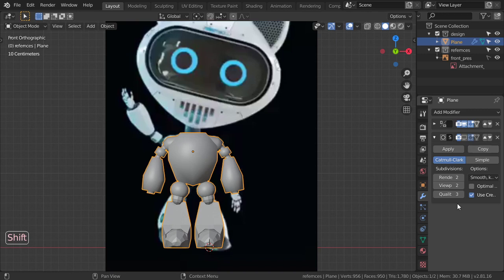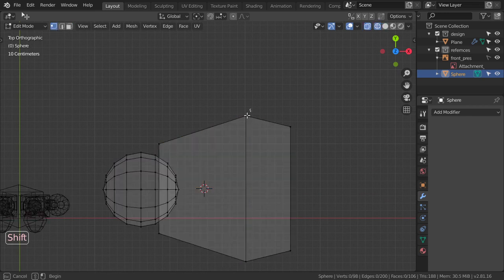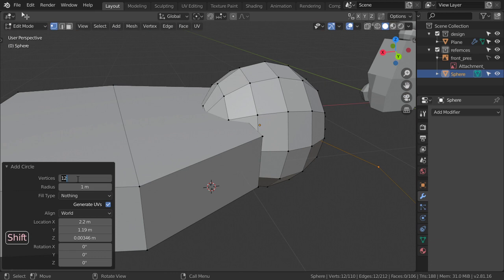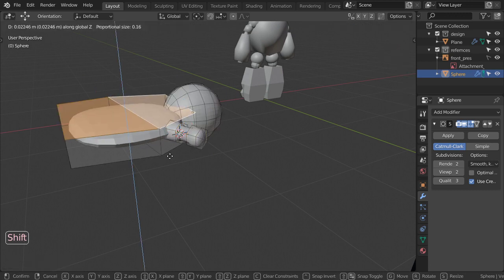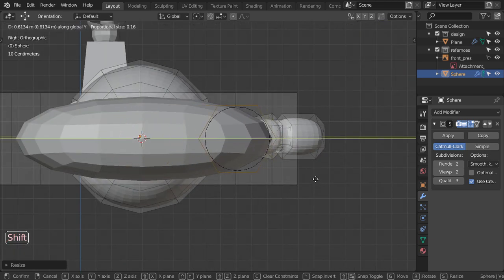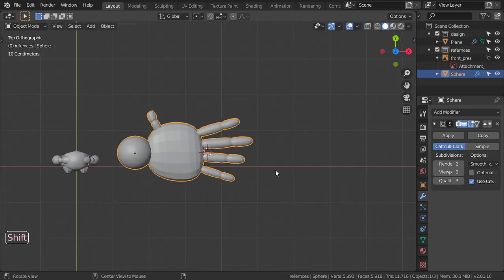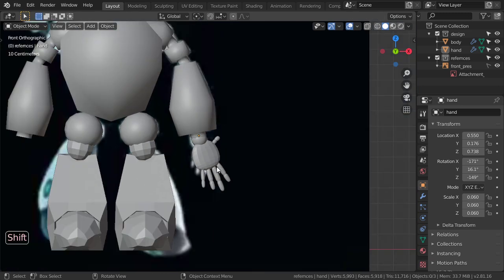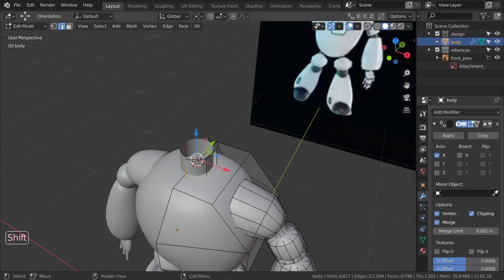How to make robot in blender 2.8 : part#3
الكلمات المفتاحيه
blender شرح pdf,
blender 2.81 شرح,
blender 2.9 شرح,
blender دورة,
blender دروس,
دورة برنامج blender,
دورة تعلم blender,
blender خلاط,
خلاط new blender,
خلاط super blender,
blender حل مشكلة,
تطبيق blender,
blender تحميل,
blender تعلم,
blender تعليم,
blender تحريك,
blender تصميم,
blender تحريك شخصية,
blender بالعربي,
blender برنامج,
blender برنامج download,
تحميل برنامج blender,
تعليم برنامج blender,
blender اعلان,
blender اساسيات,
blender اكوام,
blender اموزش,
blender الريشة,
hand blender استخدامات,
استخدام blender,
blender 0 to 30,
blender 007,
philips hand blender hl1655/00,
dowell personal blender blr-01,
magic bullet blender mb4-0612,
blender 3.0,
philips hand blender hr2533/00,
blender scp 096,
blender from 0,
blender day 0,
blender desde 0,
blender 1.0,
blender 101,
blender 1 minute,
blender 100 tips,
blender 1 vs 4,
blender 10 minute challenge,
blender 1 minute tutorial,
blender 1 year progress,
3 in 1 blender,
2 in 1 blender,
4 in 1 blender,
3 in 1 blender set,
2 in 1 blender and grinder,
part 1 blender,
ninja 2-1 blender,
7 in 1 blender,
blender 2d,
blender 2.92,
blender 2.93,
blender 2.8,
nioh 2 blender,
destiny 2 blender,
splatoon 2 blender scene,
oculus quest 2 blender,
splatoon 2 blender screams,
destiny 2 blender models,
part 2 blender,
xenoverse 2 blender,
3d blender,
3d blender tutorial,
3d blender character modeling,
3d blender sculpting,
3d blender art,
3d blender timelapse,
3d blender environment,
3d blender modeling tutorial,
blender 4 fun,
blender 4k,
blender 4k render,
blender 4d,
blender 4k render settings,
blender 45 days,
blender 4gb ram,
blender 4 in 1,
sims 4 blender,
photographer 4 blender,
raspberry pi 4 blender,
day 4 blender,
scatter 4 blender,
fallout 4 blender,
part 4 blender,
ipad air 4 blender,
blender 5 minute,
blender 52,
blender 5 in 1,
blender 500w,
blender 5950x,
blender 5 min,
blender 5d,
blender 5 tips,
5 blender tools,
5 blender tips,
top 5 blenders 2021,
top 5 blender,
lenovo legion 5 blender,
gta 5 blender,
acer nitro 5 blender,
blenrig 5 blender 2.9,
blender 60fps,
blender 6 nodes,
blender 6 months,
blender 600 bike,
blender 6800 xt,
blender 6900 xt,
blender 600w,
blender 600rb vs 12jt,
6 blender materials with 6 nodes,
eve 6 blender,
part 6 blender,
day 6 blender,
surface pro 6 blender,
resident evil 6 blender,
iphone 6 blender,
koryo hand blender 6 in 1,
surface pro 7 blender,
windows 7 blender download,
iclone 7 blender,
ryzen 7 blender,
acer aspire 7 blender,
electrolux explore 7 blender,
day 7 blender,
part 7 blender,
blender 8k,
blender 80s sunset,
blender 8gb ram,
blender 8k render,
blender 8 bit,
blender 80s retro,
blender 80s loop,
blender 80s text,
grove 8 blender,
vega 8 blender,
fitness blender 8 minute abs,
fitness blender 8 minute,
blender day 8,
oster blender 8 speed,
blender 9.3,
blender 9.2,
blender 9.92,
blender 90s,
blender 90s animation,
bar9 blender,
falcon 9 blender,
ryzen 9 blender,
bar9 blender skrillex,
blender braun multiquick 9,
blender 2 9,
blender 9,
braun immersion blender 9
3ds max course
maya course
3ds max lesson
learn art
learn 3d design
learn 3d animation
python course